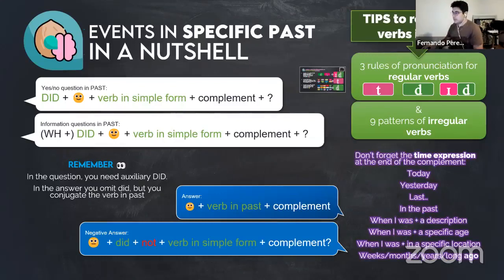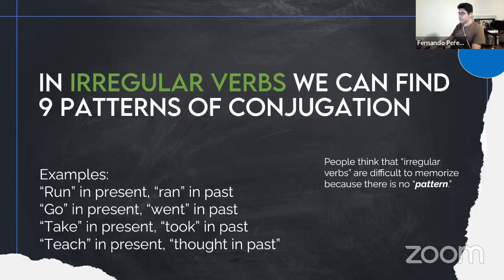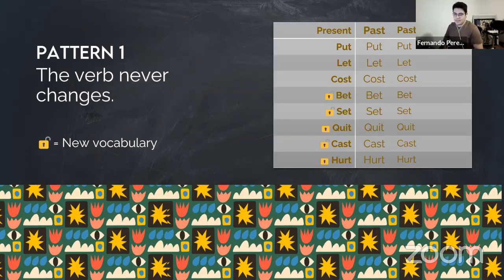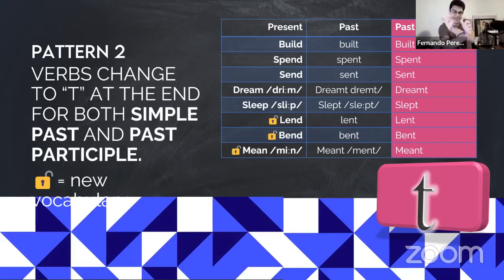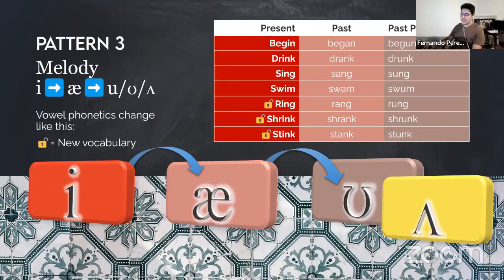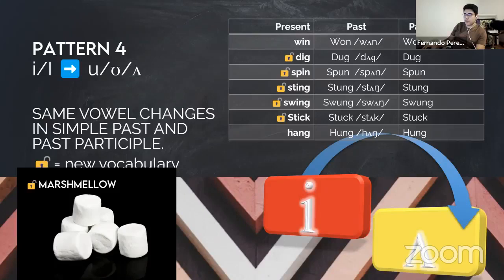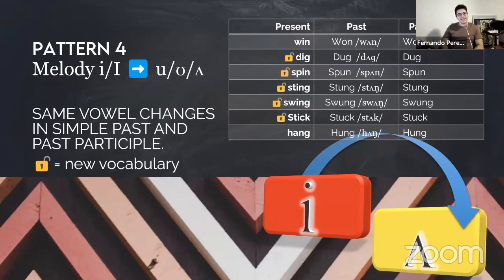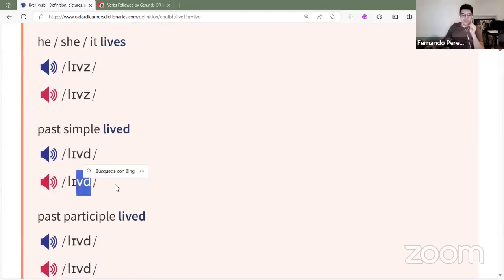A2 Elementary | Irregular verbs | Mr. Pérez